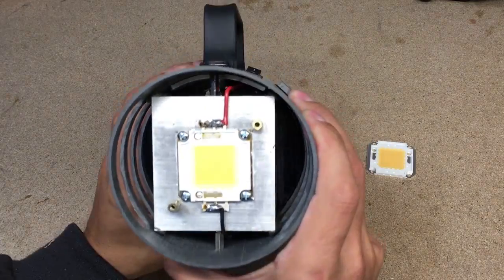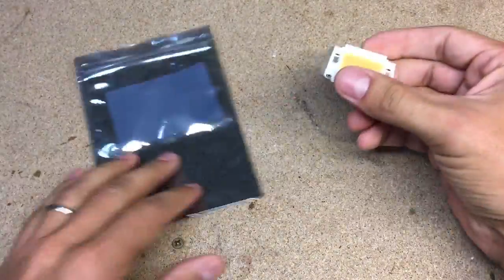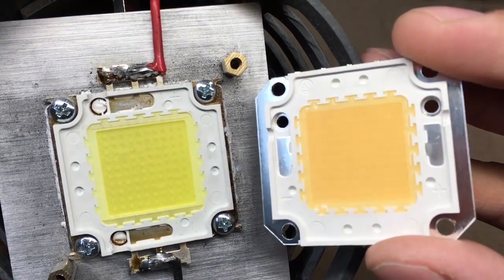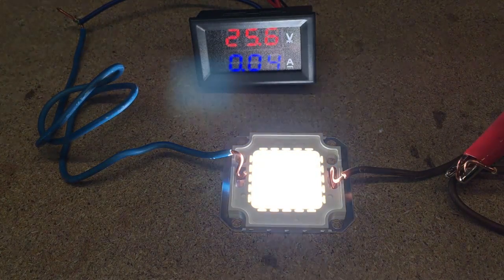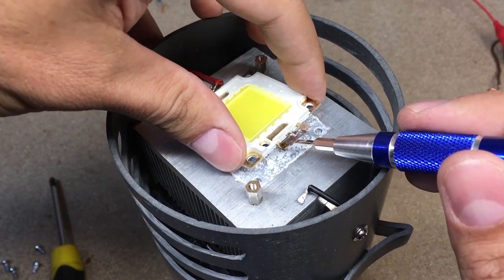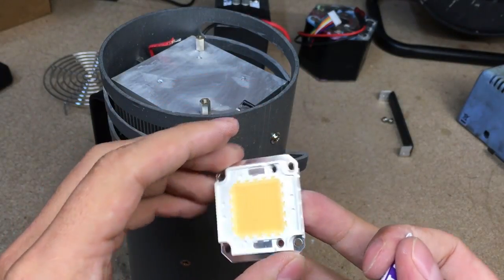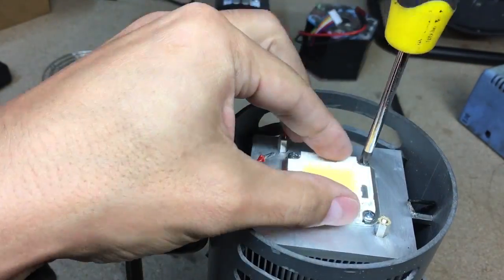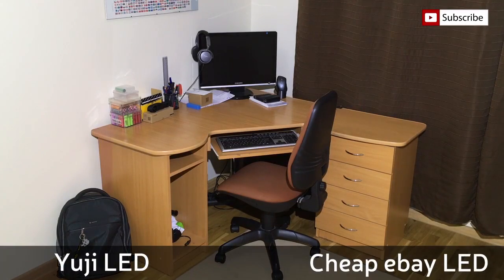Flashlight upgrade With 100W Yuji LED Chip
In this video I'll upgrade my home made 100W LED flashlight with high quality LED COB chip from Yuji LED. This one have very high CRI - 95. Also I'll show a difference between good quality and poor quality LED chip.